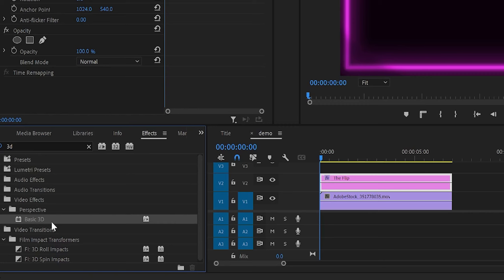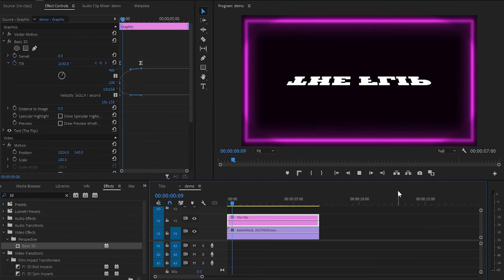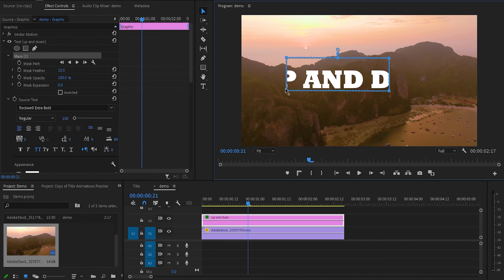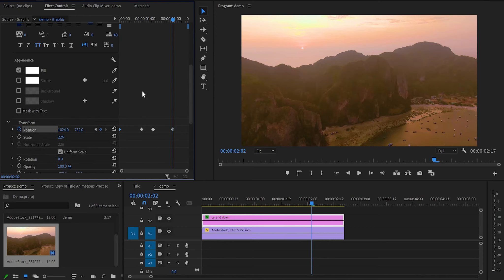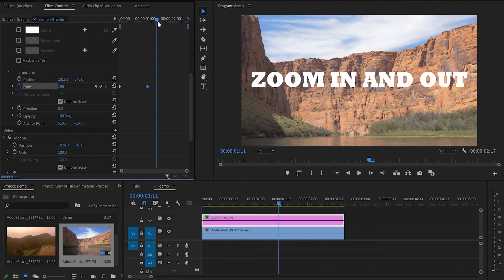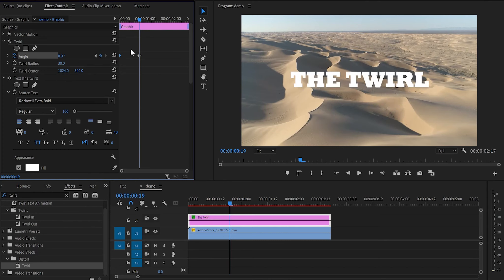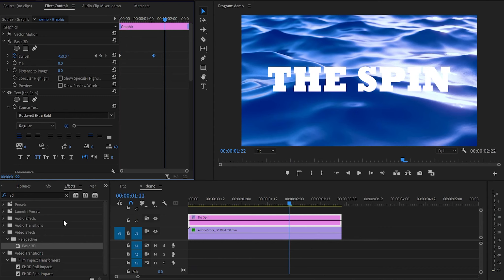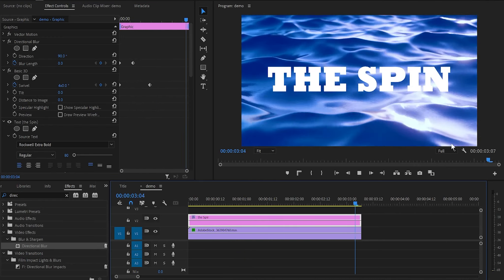5 Easy Title Animations in Premiere Pro (In Under 5 Minutes)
Learn how to create 5 Super quick and easy title animations in Premiere Pro by using keyframes, basic 3D, Twirl and Directional Blur effects.

► VOICEOVER  This MICROPHONE is used for my voiceover: